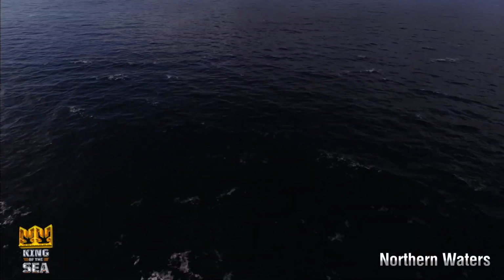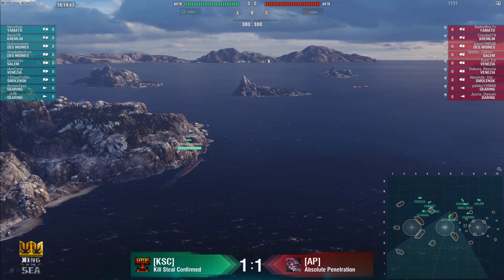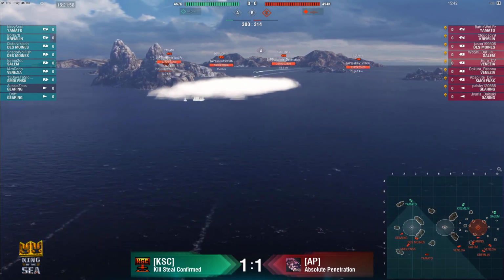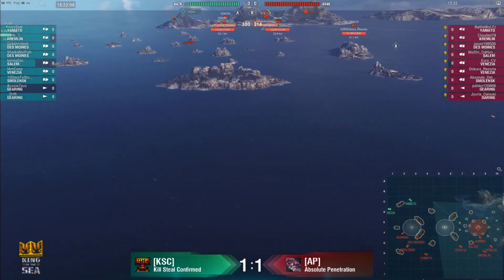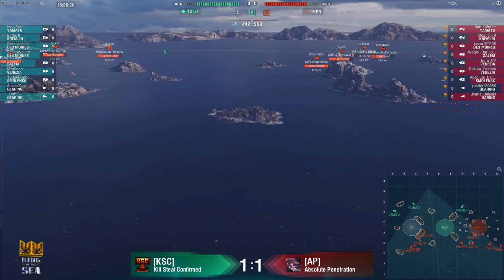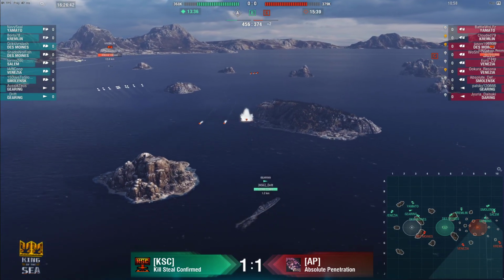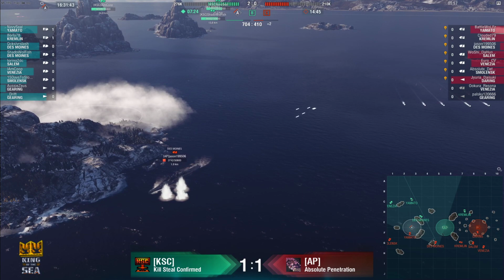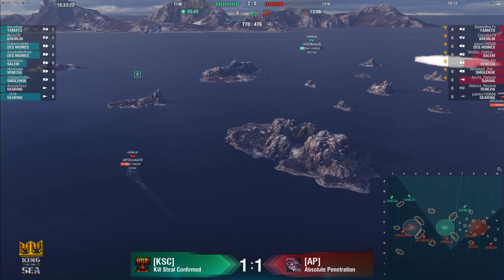World of Warships - King of the Sea X - Day 2: NA Groups, Group G - KSC v AP, Game 3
The full replay of KSC v AP; NA Group G, Game 3

MAP:  Northern Waters